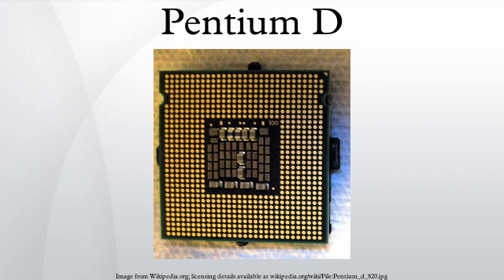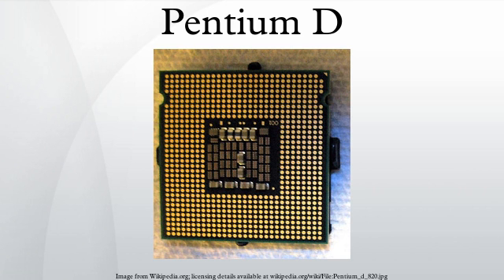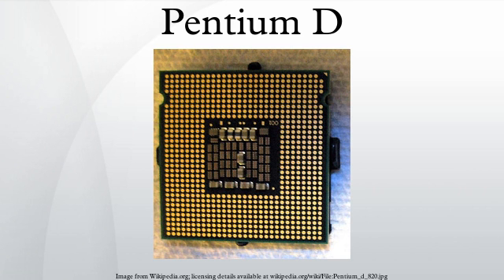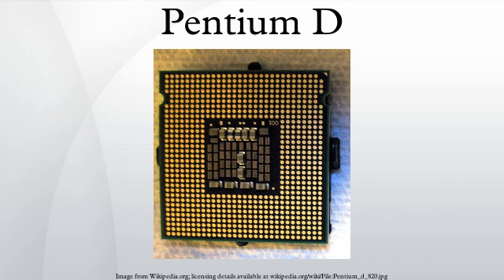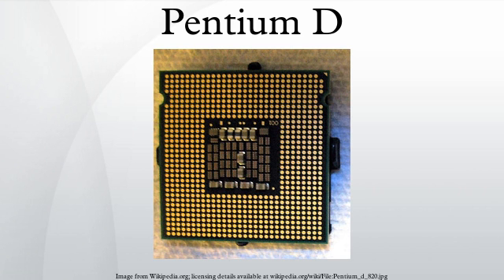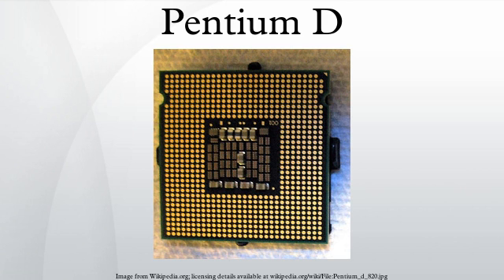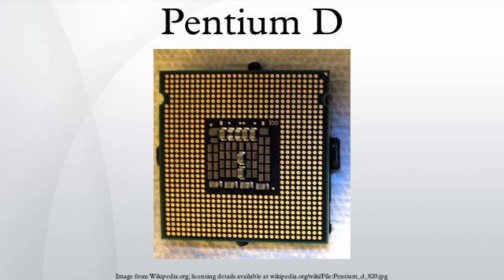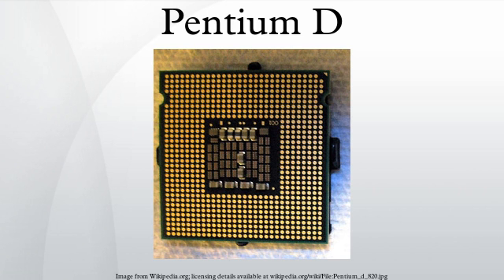Pentium D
The Pentium D brand refers to two series of desktop dual-core 64-bit x86-64 microprocessors with the NetBurst microarchitecture, which is the dual-core variant of Pentium 4 "Prescott" manufactured by Intel. Each CPU comprised two dies, each containing a single core, residing next to each other on a multi-chip module package. The brand's first processor, codenamed Smithfield, was released by Intel on May 25, 2005. Nine months later, Intel introduced its successor, codenamed Presler, but without offering significant upgrades in design, still resulting in relatively high power consumption. By 2004, the NetBurst processors reached a clock speed barrier at 3.8 GHz due to a thermal limit exemplified by the Presler's 130 watt thermal design power. The future belonged to more energy efficient and slower clocked dual-core CPUs on a single die instead of two. The final shipment date of the dual die Presler chips was August 8, 2008, which marked the end of the Pentium D brand and also the NetBurst microarchitecture.